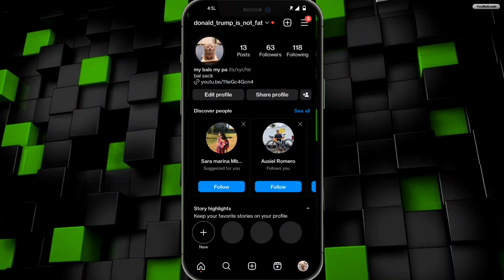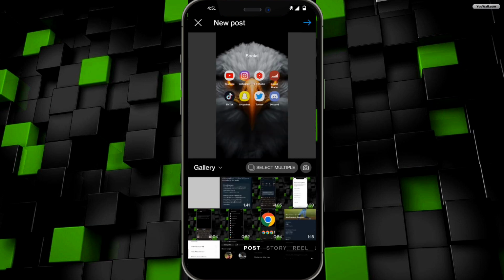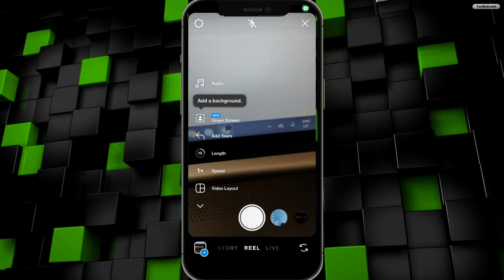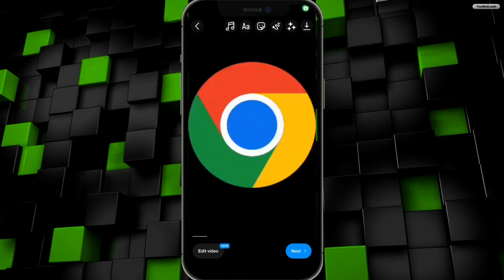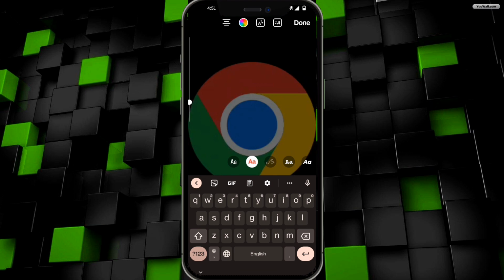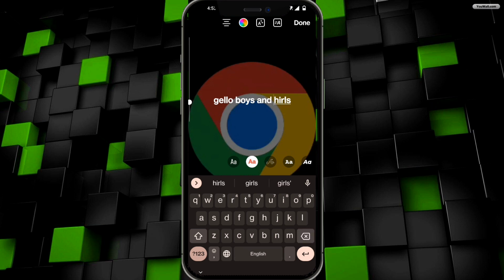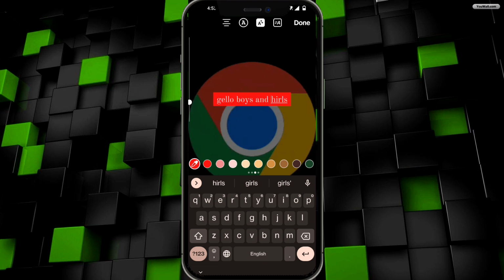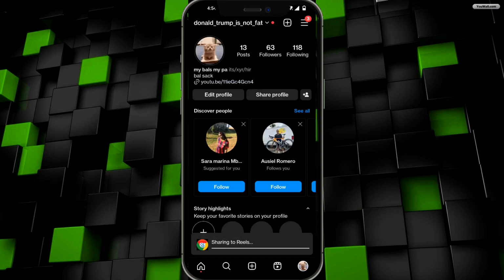HOW TO ADD TEXT ON INSTAGRAM REELS!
In this tutorial, we'll teach you how to add text on Instagram reels! This is a quick and easy way to add some extra personality to your Instagram photos, and it can really transform your feed!

If you're looking to spice up your Instagram photos, then this tutorial is for you! We'll teach you how to add text to Instagram reels, and by the end you'll be able to add some extra personality to your photos in a quick and easy way!